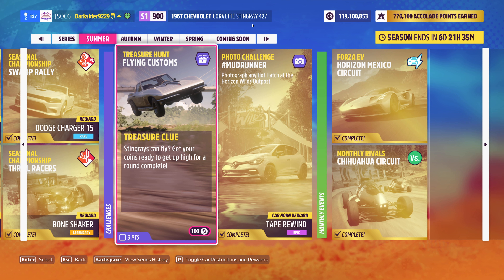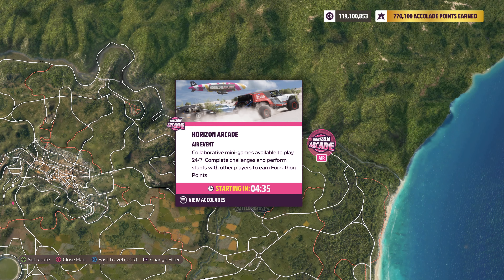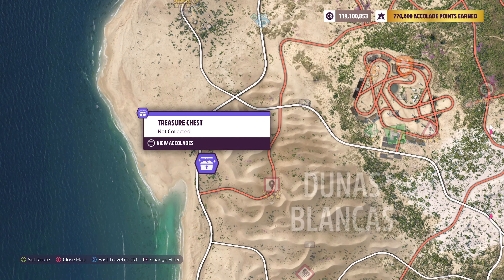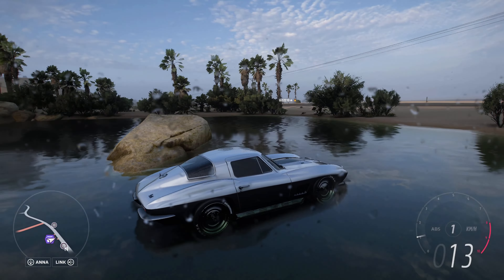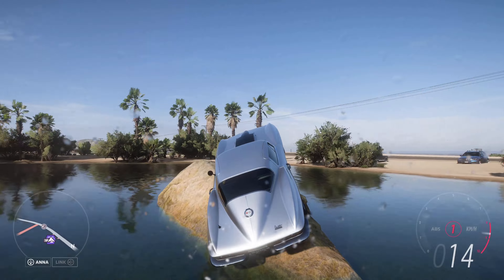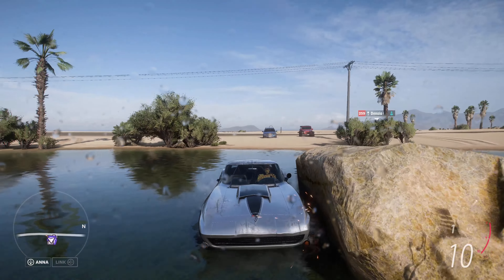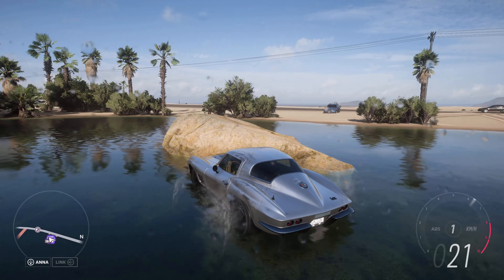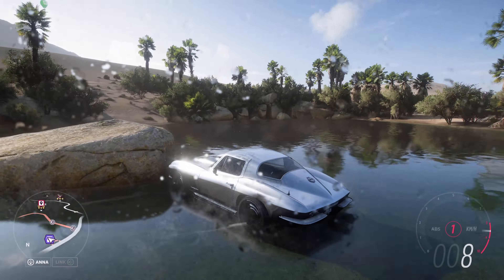FH5 FLYING CUSTOMS TREASURE HUNT SUMMER SERIES 9 FORZA HORIZON 5 TREASURE CHEST LOCATION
Forza Horizon 5 how to do/complete the Treasure Hunt FINE TUNED in Forza Horizon 5

FH5 Treasure Hunt fine tuned treasure chest location on the Forza Horizon 5 map

fh5 forzathon,fh5 series 9 summer festival playlist,horizon 5 summer 9 festival playlist,fh5 summer series 9,how to get 2 jet z in fh5,fh5 2 jet z,FH5 muscle mania trial,fh5,series 9 summer pr stunt,festival playlist guide,series 9,summer,fh5 cannonball danger sign 225m,fh5 flying customs treasure hunt,fh5 cannonball 225m A800 Super GT,fh5 Pequeno Puente speed trap 233.4 km/hDodge Charger,fh5 quebrada trailblazer B700 under 25k,fh5 series 9 cannonball danger sign